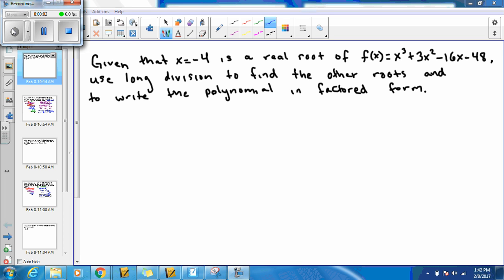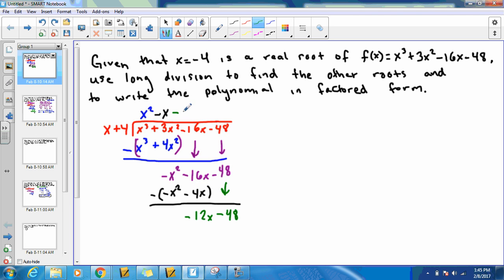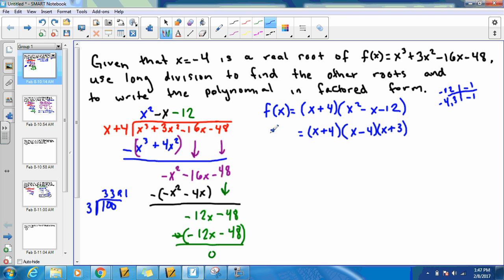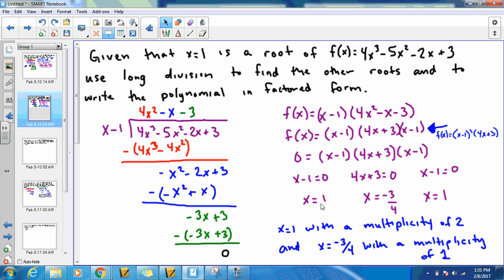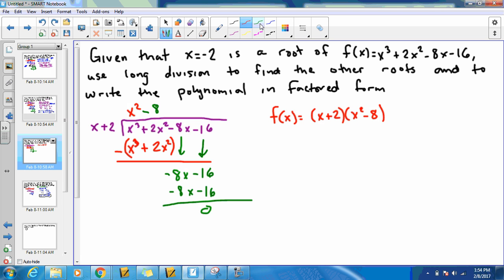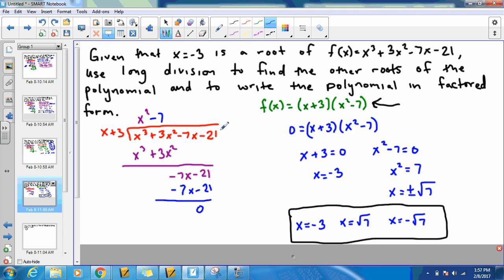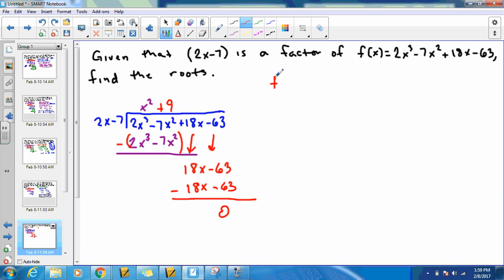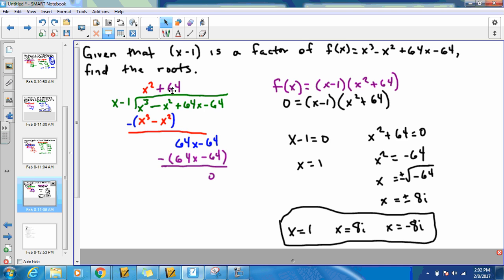Polynomial Long Division to Find Roots and to Write in Factored Form